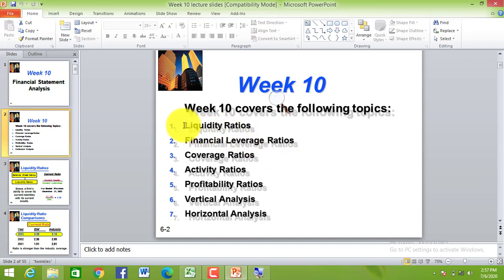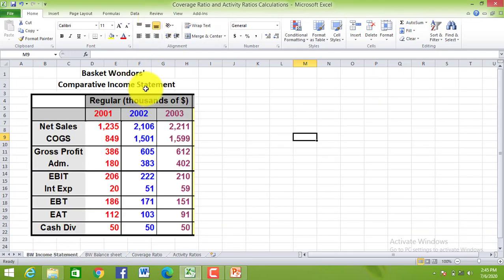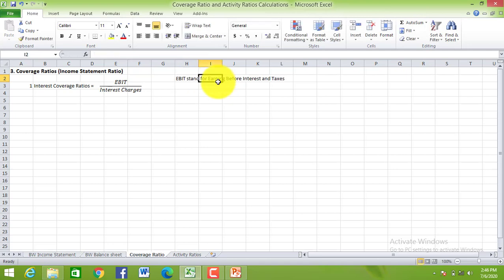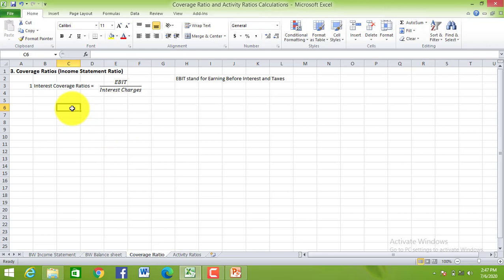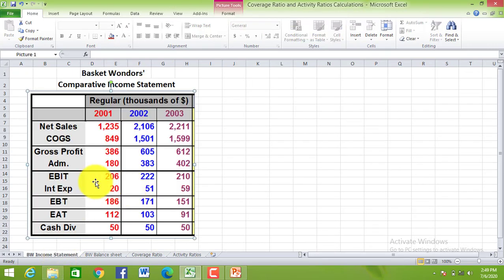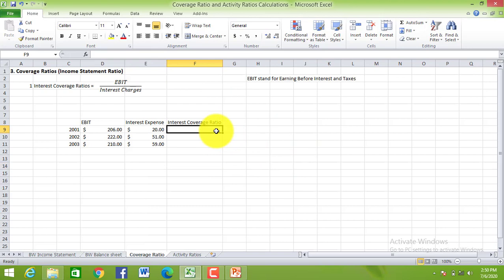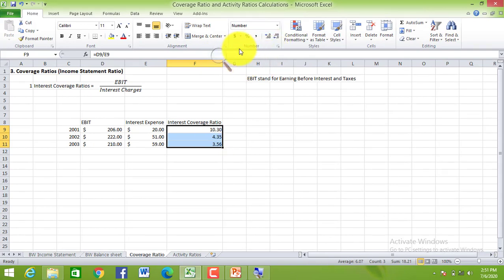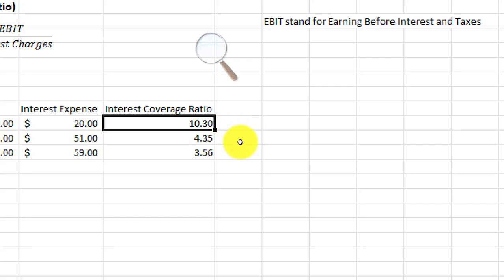How to Calculate Coverage Ratio